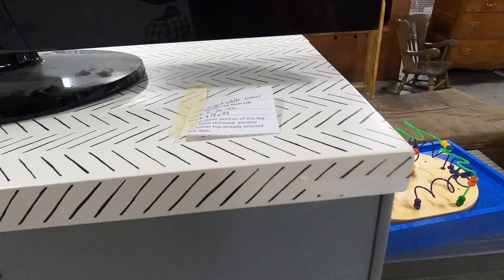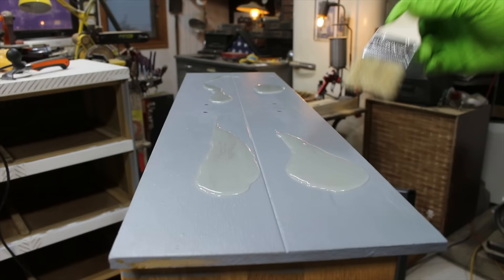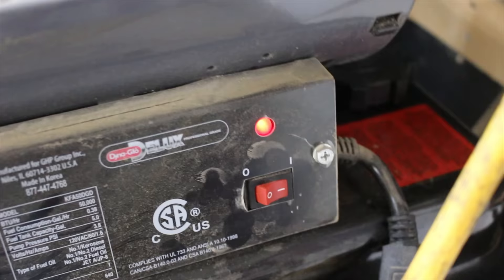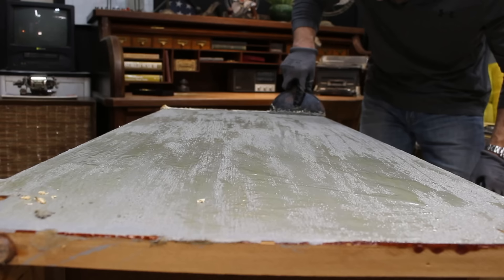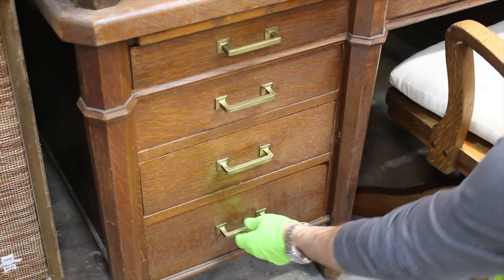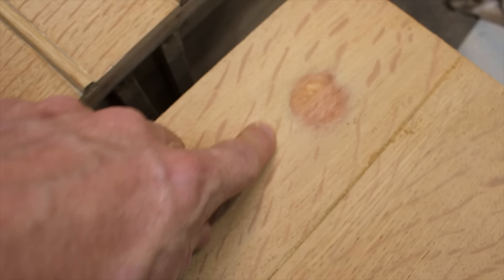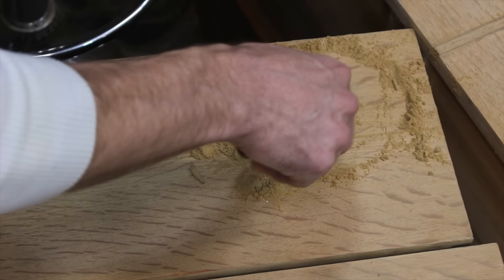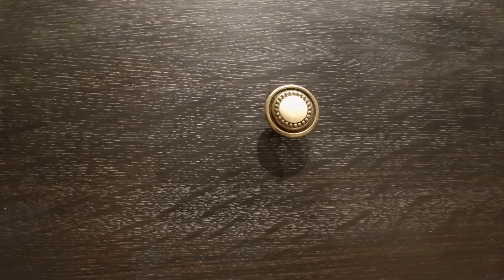Ep. 66 Painted DRESSER gets a GORGEOUS RESTORATION...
I found this Painted Dresser for $14.99 in my local thrift store. It had been painted blue and white and was likely used for a nursery recently. I chose to purchase this furniture as a way to continue improving my restoration skills. This was not a good furniture piece to consider when reselling for a profit. I removed the paint using paint stripper and the carbide scraper. My plan was to use a natural finish on the beautiful oak veneer, but then I discovered irreversible damage. For that reason, I chose to use a dark Espresso stain. Barry

🎁🎁🎁Amazon Wishlist:

Send a Postcard from your City, or send a product for me to feature on my next video.

Mad City Modern
3902 Milwaukee St.
Madison, Wisconsin, USA 53707

Workmate Black & Decker Bench

FLAT BAHCO CARBIDE SCRAPER

DENTAL KIT

Detailed SCRAPER SET

KLEAN STRIP PREMIUM STRIPPER

0000 STEEL WOOL

CHIP BRUSHES

KEROSENE HEATER

MINI CARBIDE SCRAPER

Mini CHISEL SET

NAREX CHISEL SET

HIDE GLUE

ORANGE SQUARE

NAREX WOODEN MALLET

Jorgensen Clamps

NEON Green Nitrile Gloves

3M RESPIRATOR

GENERAL FINISHES ESPRESSO STAIN

Dust Brush

SANDING MOUSE

MICRO SANDER

BEST SANDING BLOCK

Sanding Plane

OZ CREAM POLISH

CLEAR LACQUER

JOHNSON CLEAR PASTE WAX